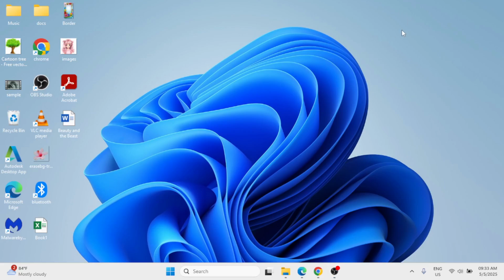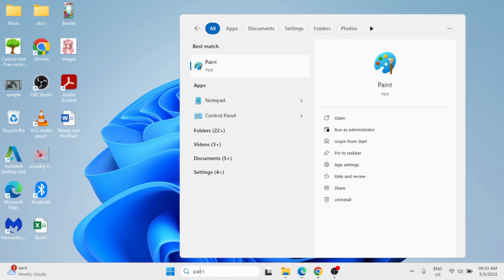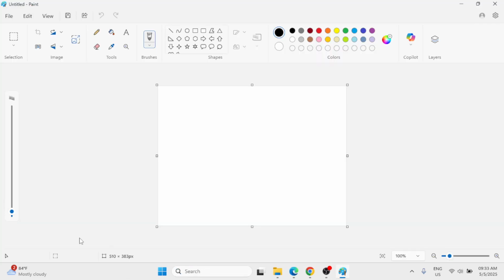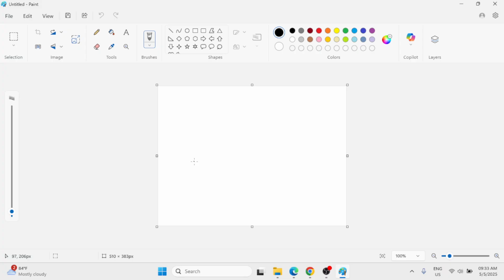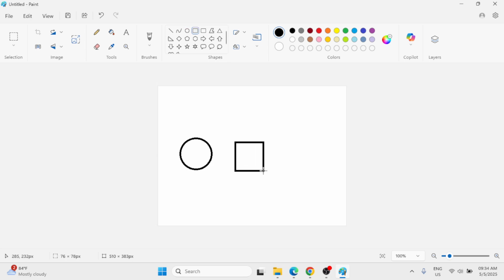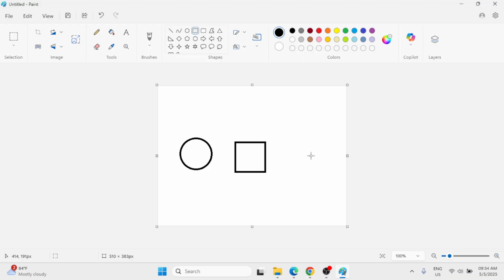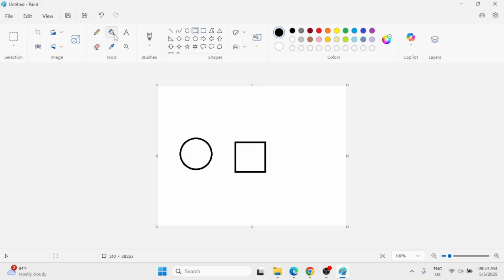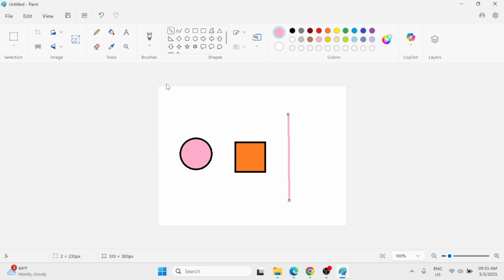How To Use The Color Picker Tool In MS Paint GUIDE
Learn how to use the Color Picker tool in MS Paint with ease!
This guide shows you how to match and reuse colors instantly.
Perfect for editing, drawing, or customizing your artwork.
Watch now and master color selection like a pro!